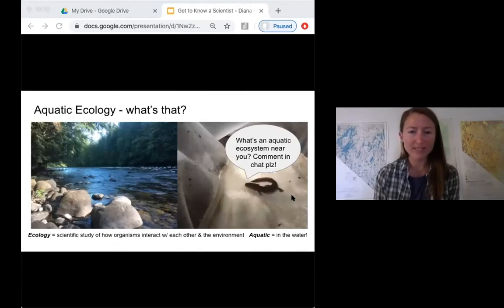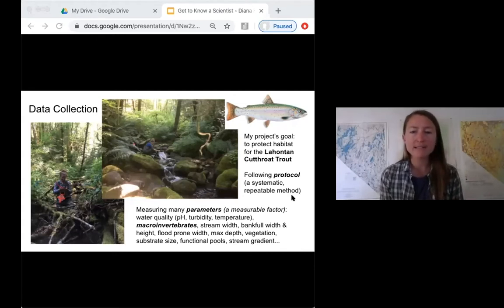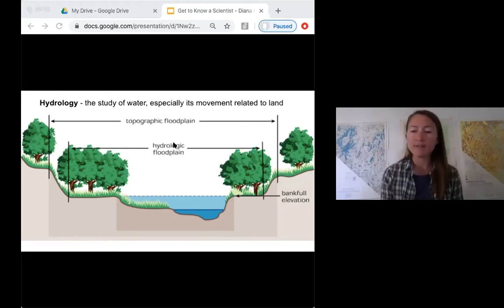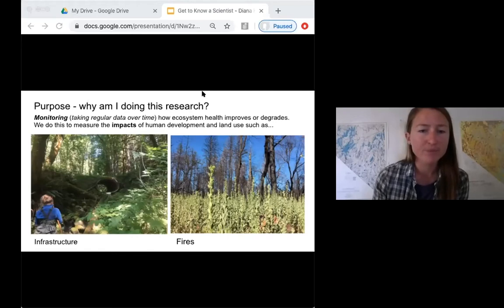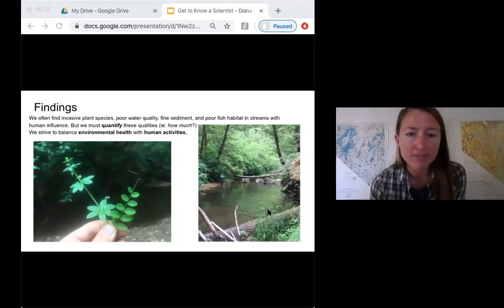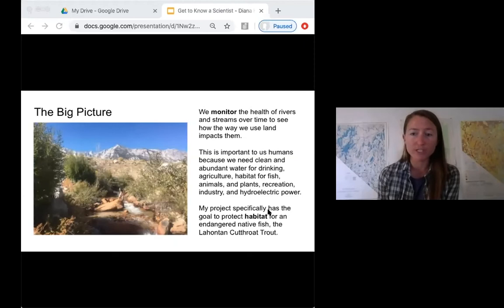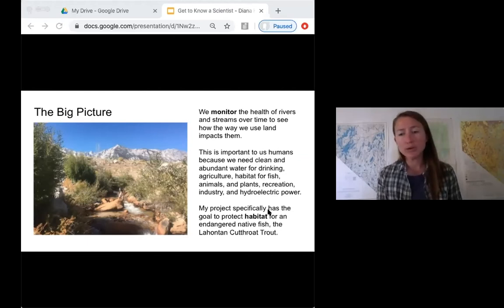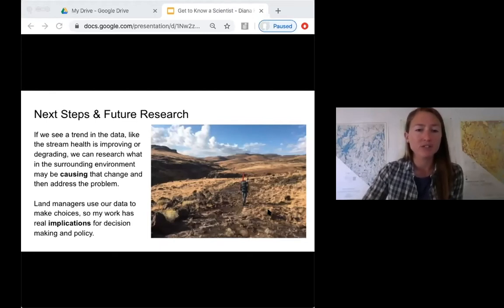Lunch With A Scientist episode 5: Diana Hitchen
Diana Hitchen is an aquatic ecologist who works for the Great Basin Institute and the Bureau of Land Management. In this talk, she'll tell us more about her research involving aquatic ecosystems.

Lunch With a Scientist happens live at 11 a.m. PST Tuesdays on Facebook. The archives will be posted here following the broadcast.